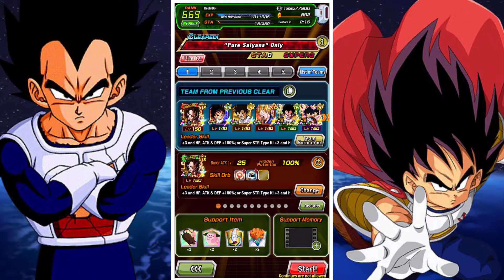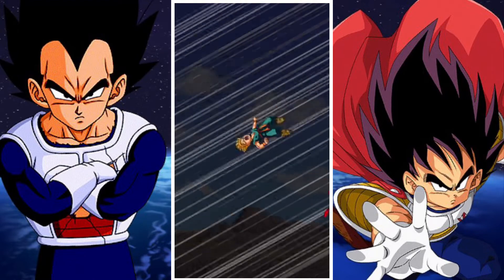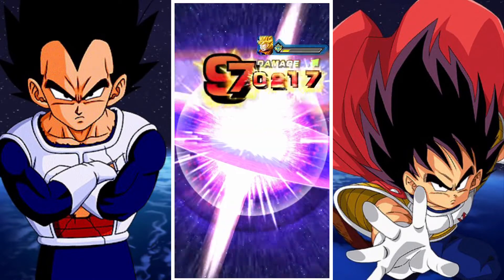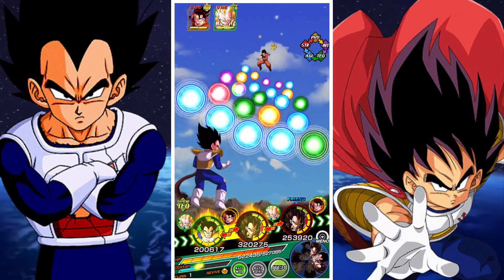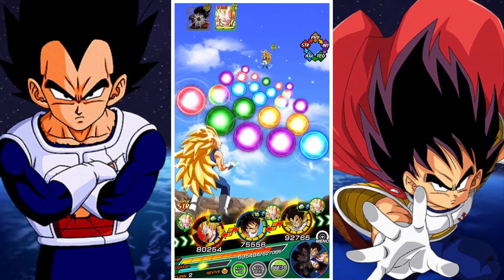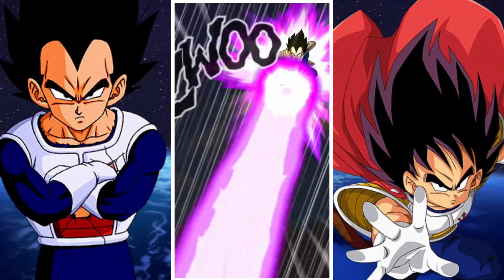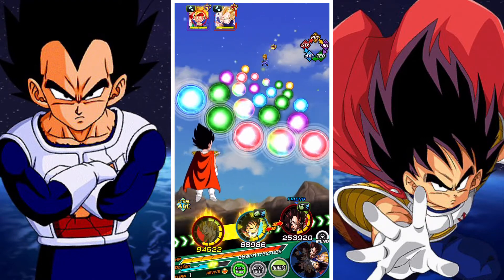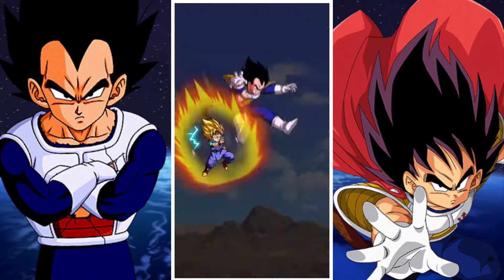GREAT UTILITY: 100% F2P AGL VEGETA (KID) VS PURE SAIYANS ESBR: DBZ DOKKAN BATTLE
In this video we take a look at how the F2P AGL Vegeta (Kid) Super Strike unit performs in Extreme super battle road at 100% in the hidden potential system.